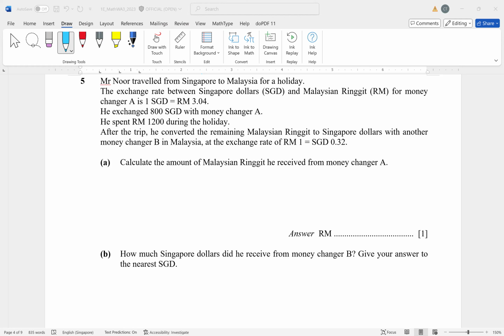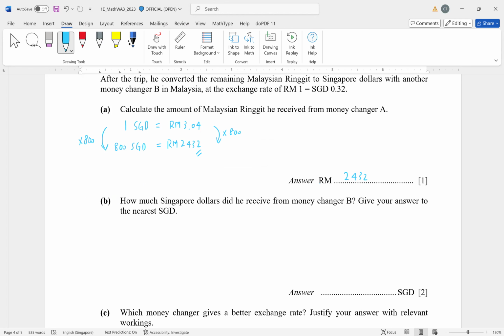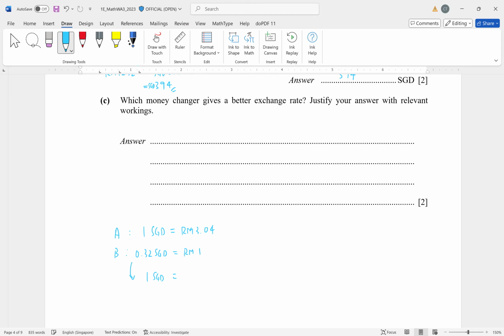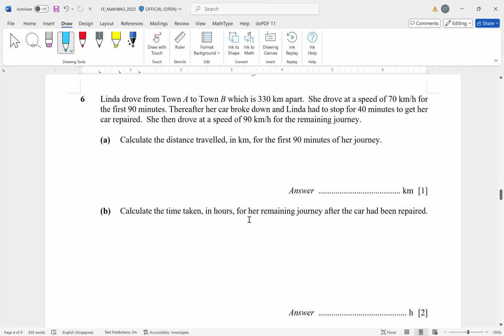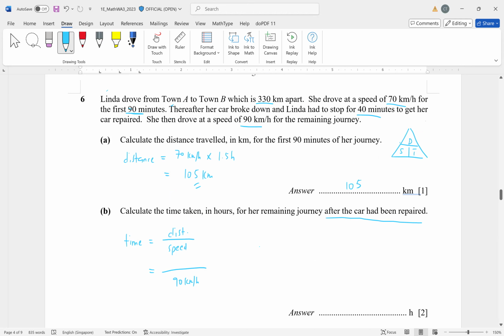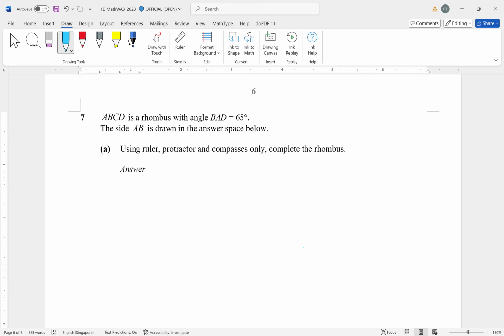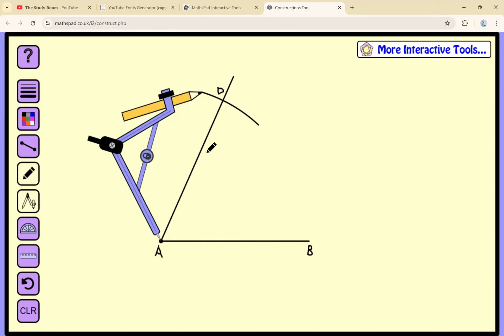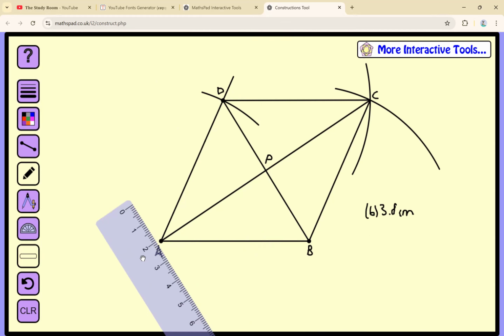𝐉𝐘𝐒𝐒 𝟐𝟎𝟐𝟑 𝐒𝟏 𝐆𝟑 𝐖𝐀𝟑 𝐐𝟓 𝐭𝐨 𝟕